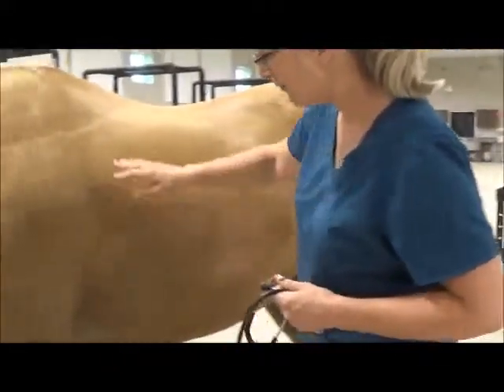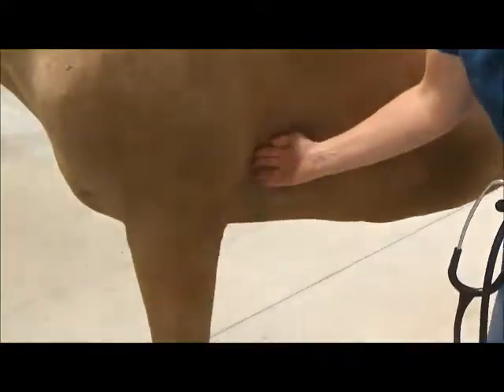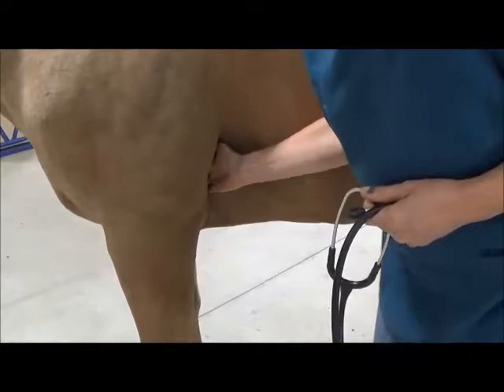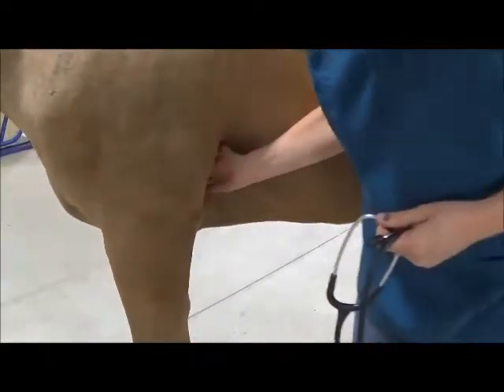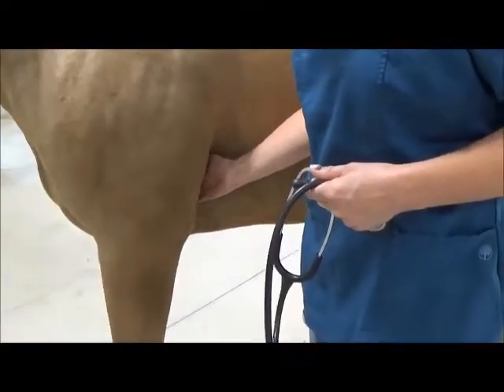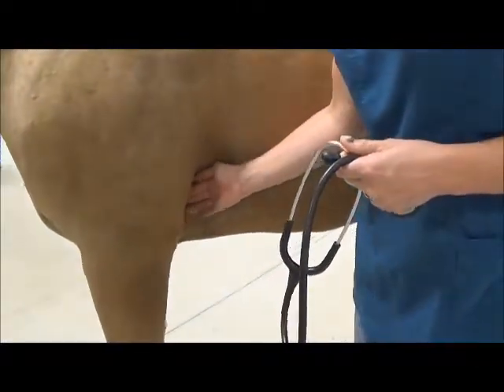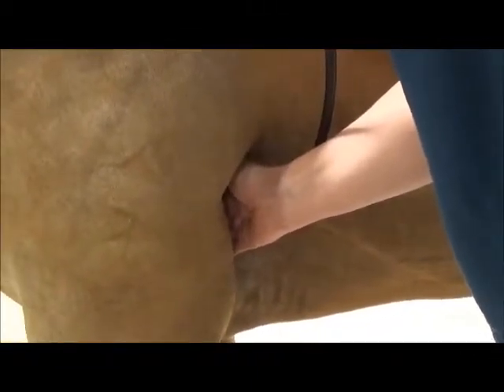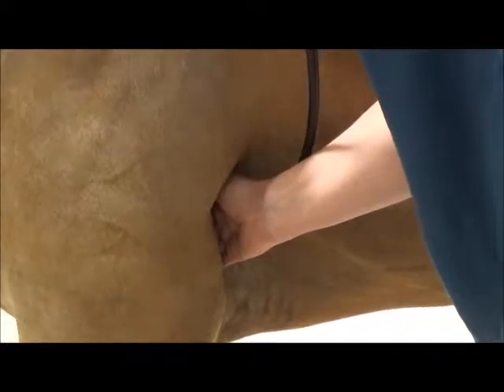Equine PE 1 heart auscultation